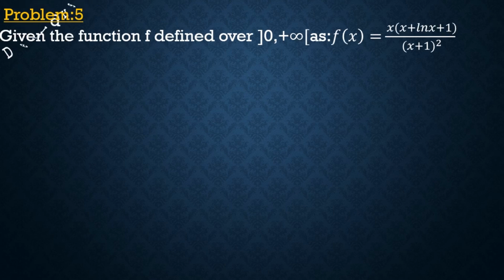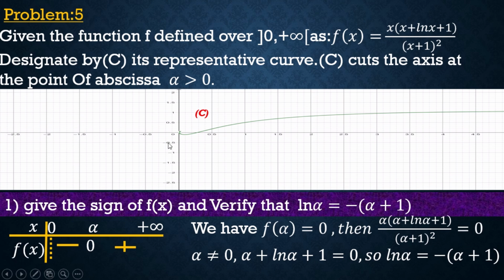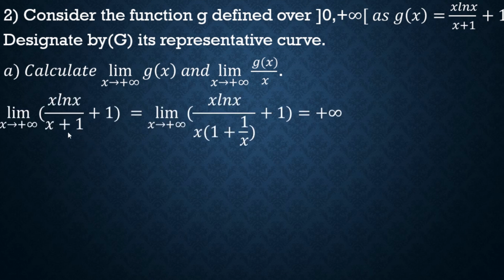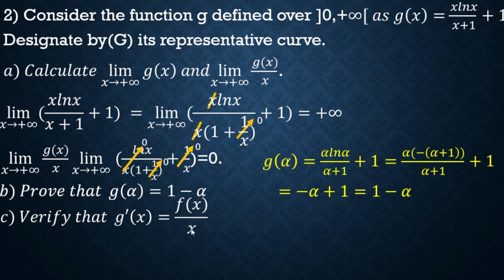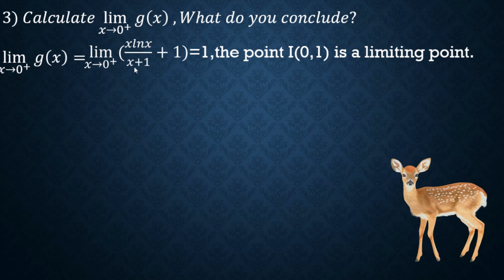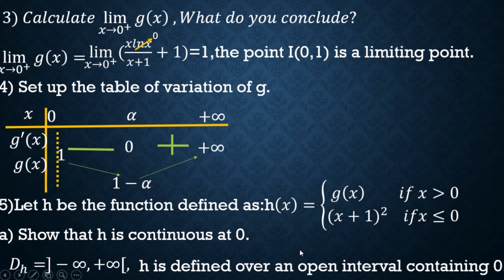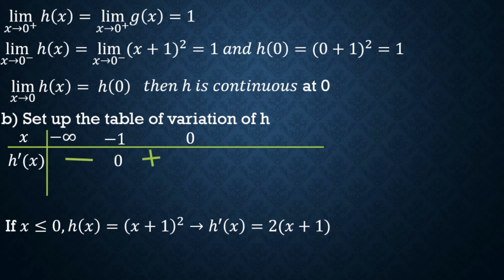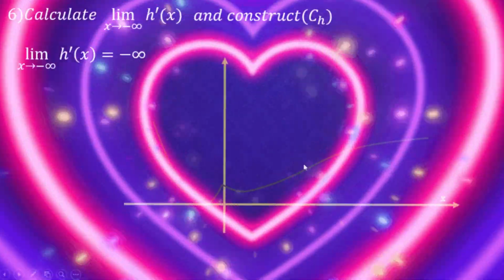Video29,Grade12 all sections,Problem5 ,Natural logarithm